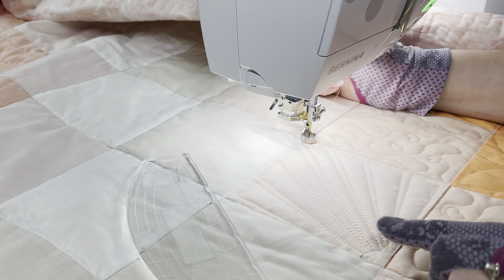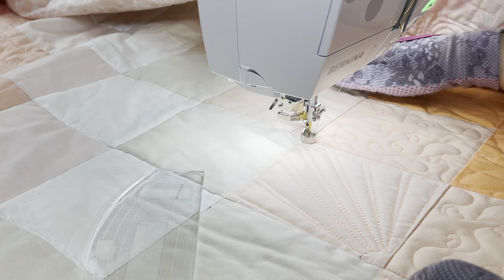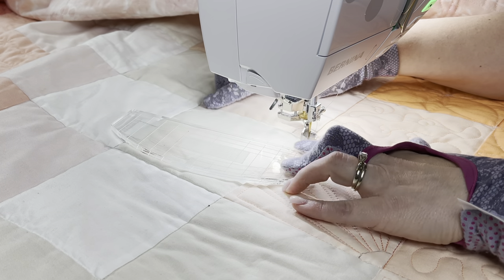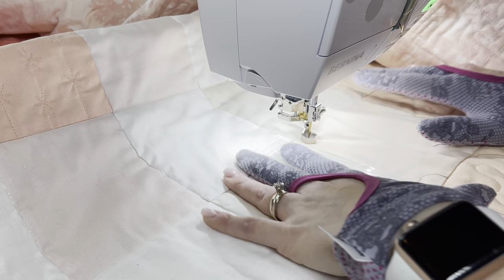How to Quilt a Free Motion Sunburst Design With and Without Rulers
Quilt a beautiful Free Motion Sunburst quilting design! Let me show you how to quilt this design first using a straight edge quilting ruler, and then without. I'll use very minimal marking before quilting each block. I love how the diagonal movement in the design draws the eye upward - it's impossible not to look!